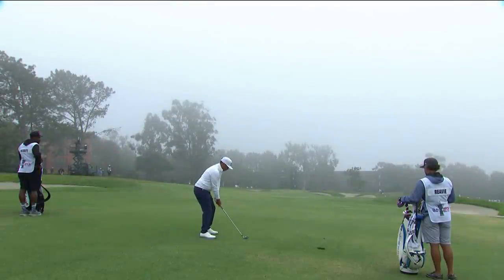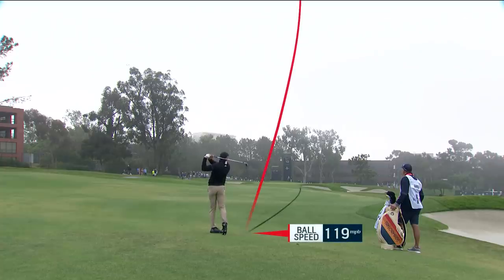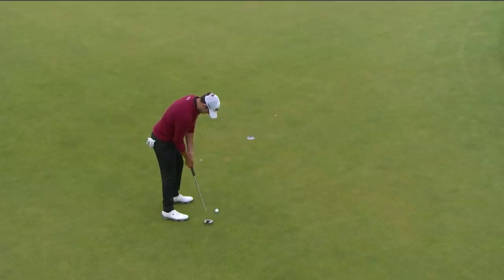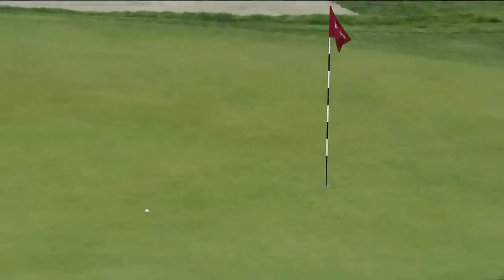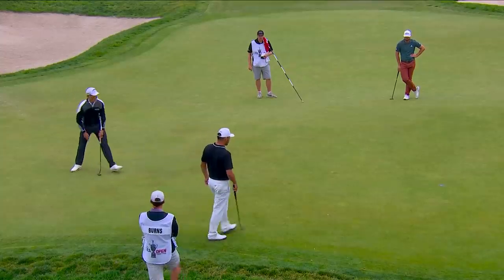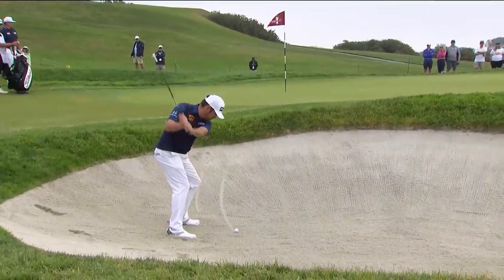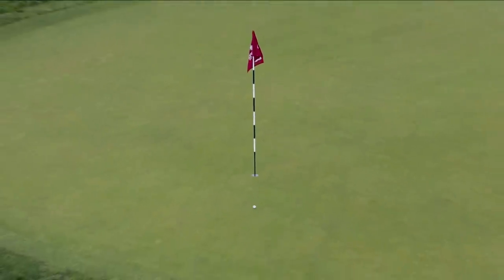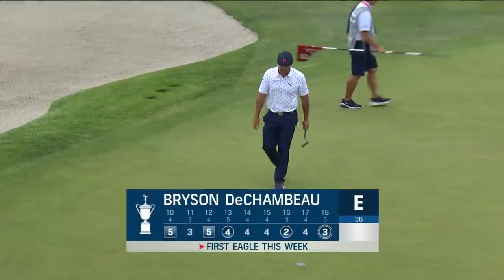2021 U.S. Open, Round 2: Early Highlights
Richard Bland, of England, was the primary mover early in Round 2 of the 2021 U.S. Open at Torrey Pines as he looked to join Round 1 co-leader Louis Oosthuizen atop the leader board.